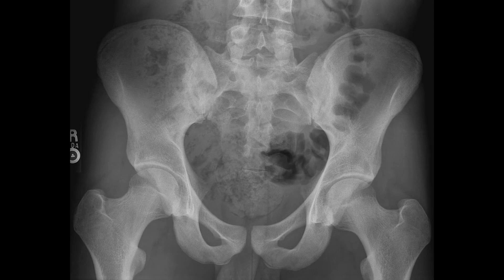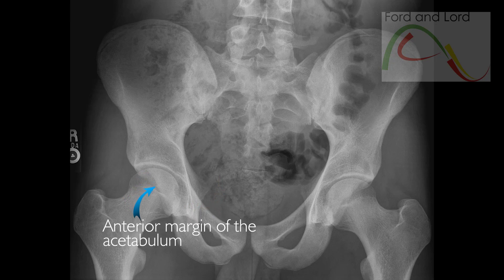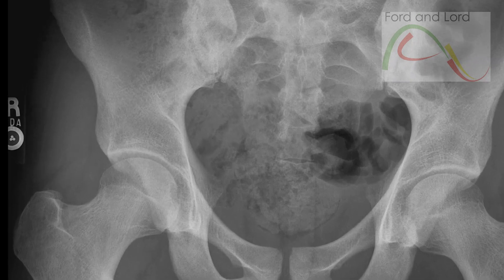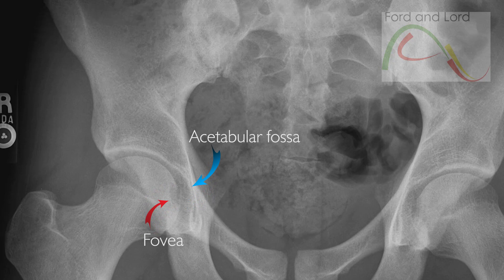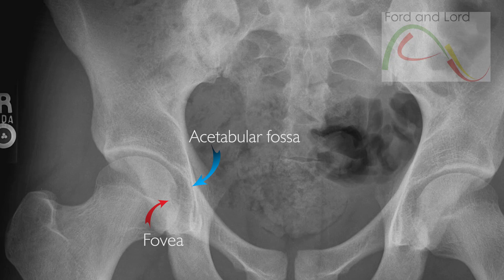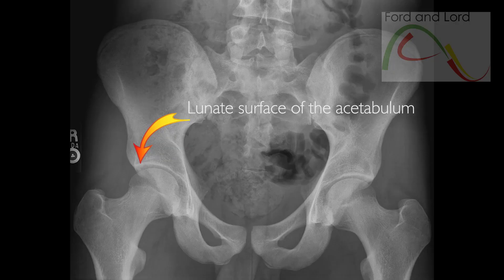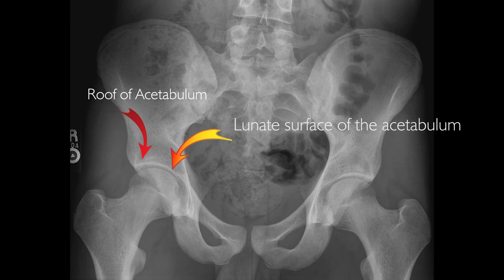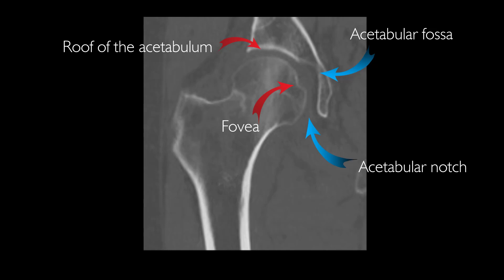HIp Joint - Part 3 -- Normal Hip Anatomy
PFL -Third video of Normal Anatomy of the hip series. This is a short video describing details of the anatomical structures visible on x-ray images.